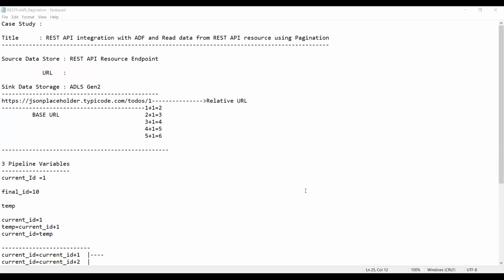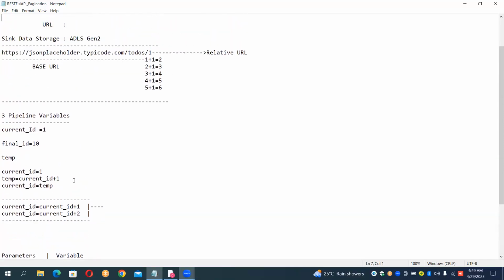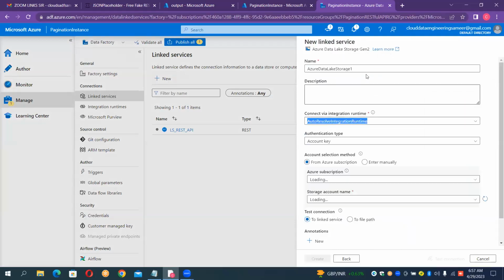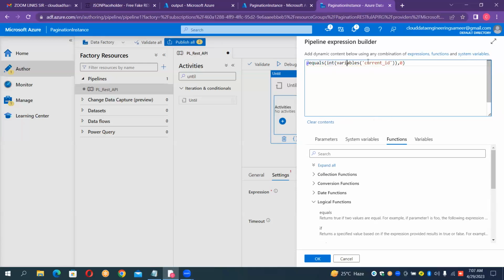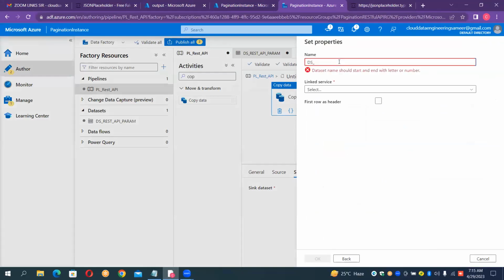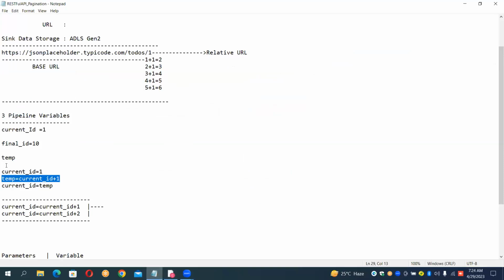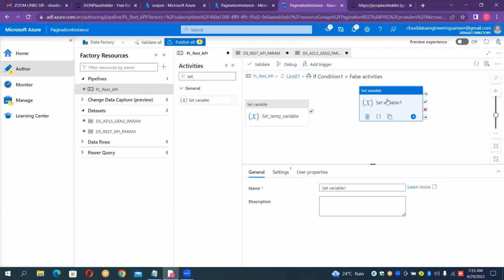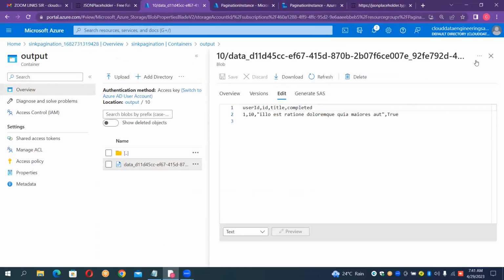Azure Data Engineer (ADE) Session 27 ADF Rest Api 29 04 23